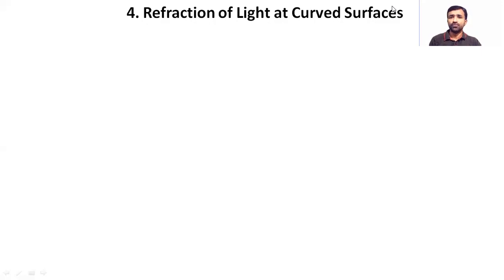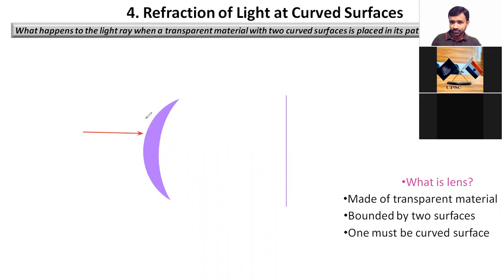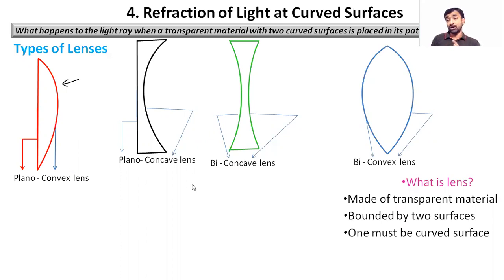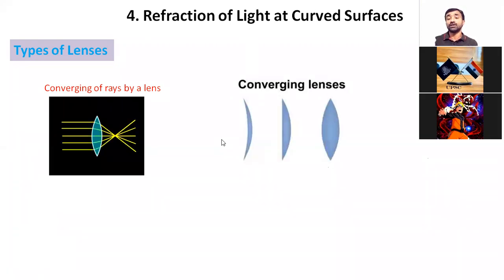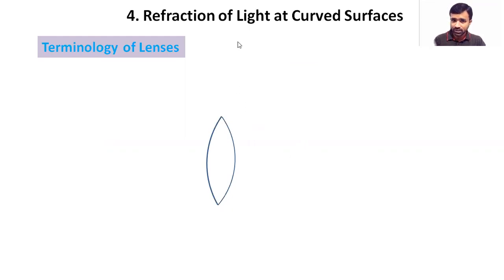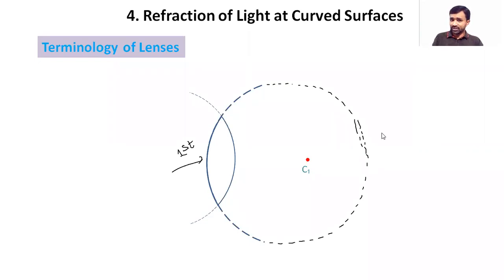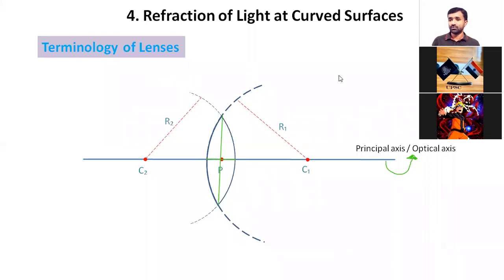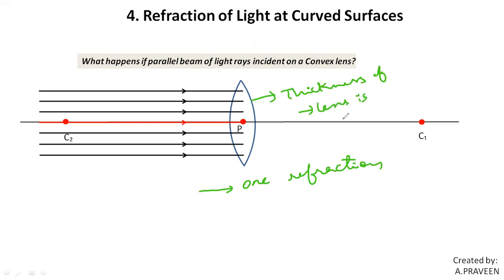refraction of light class 9 | online tuition for class 10 | best online tuition for class 10 physics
praveen tutorials
physics online tuition classes
physics online tuition
physics online classes for class 10
10th online tutorials for physical science
physical science online tutorials for class 10